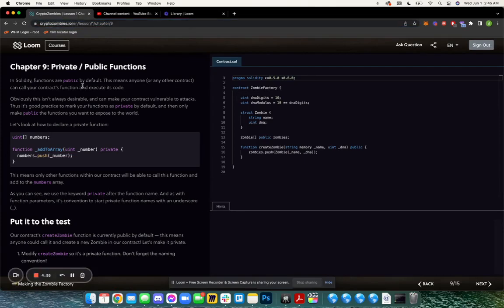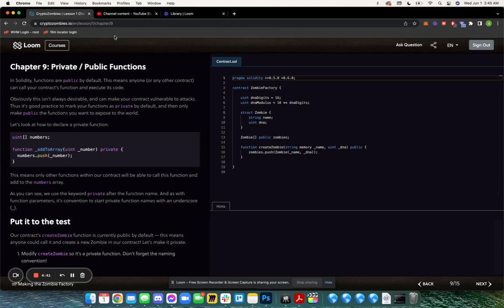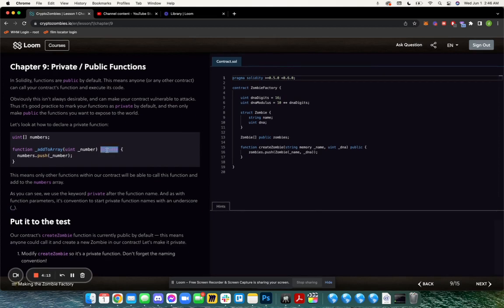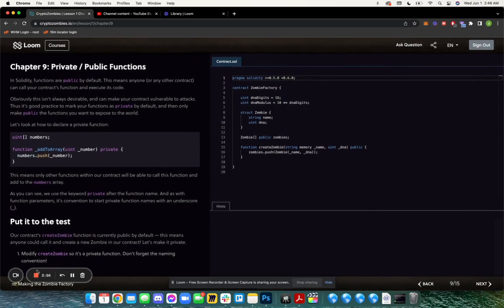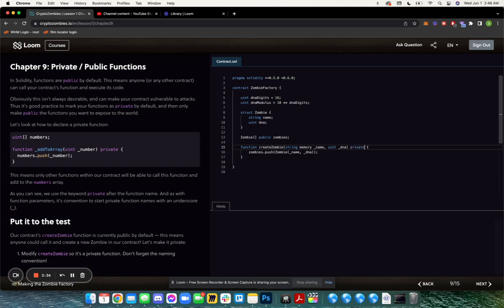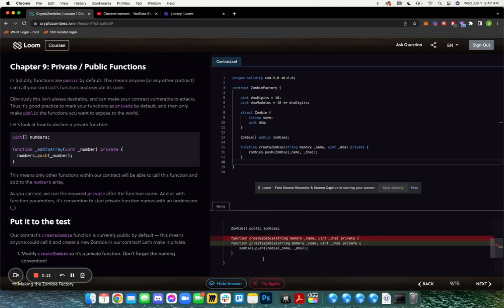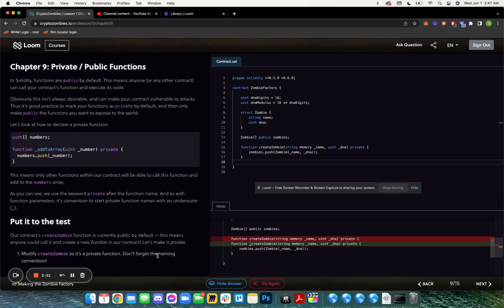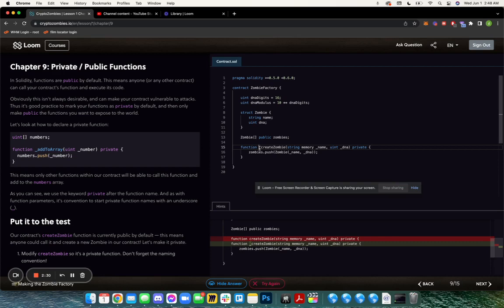Solidity Tutorial Private & Public, Crypto zombies Section 1 Chapter 9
In this video I go over Crypto zombies Section 1 Chapter 9.